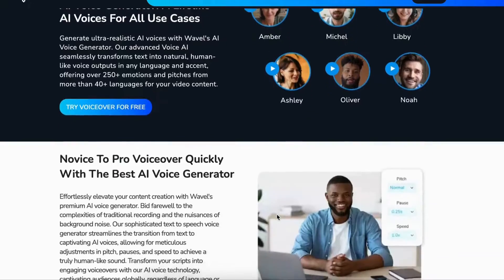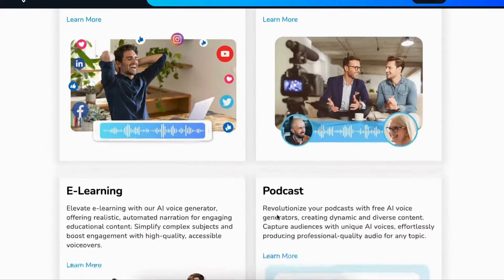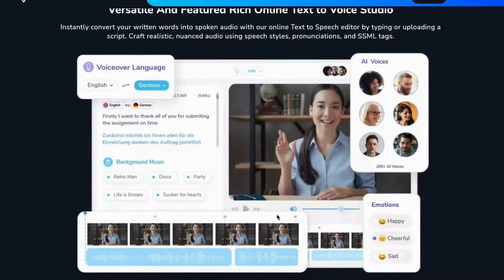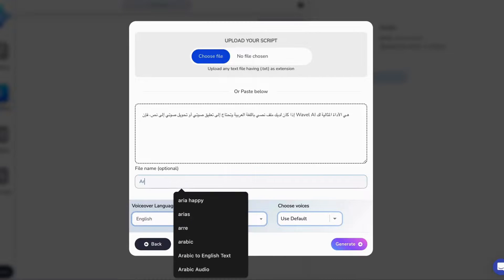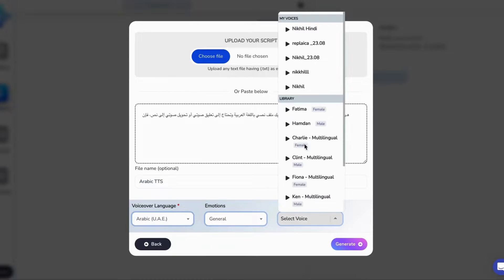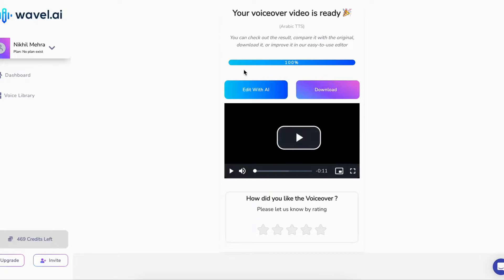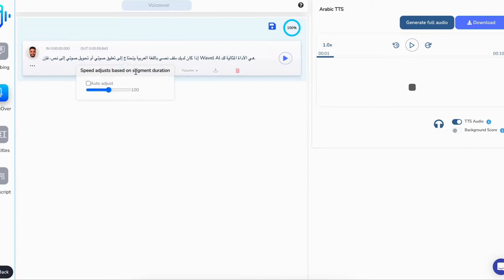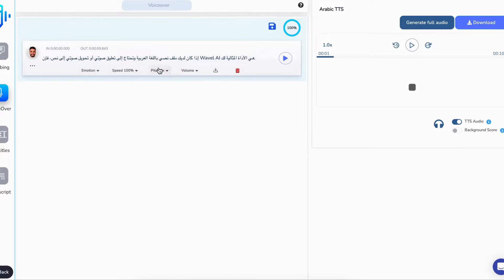Auto Subtitle Generator Online | Generate Arabic Captions for YouTube Videos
Today, we're diving into the world of auto subtitle generation with the help of our cutting-edge AI Subtitle Generator. Get ready to discover how you can effortlessly generate Arabic captions for your YouTube videos, all at the click of a button!

In a digital landscape where video content reigns supreme, accessibility is key. That's why our AI Subtitle Generator is here to revolutionize the way you reach audiences worldwide by automatically generating accurate Arabic subtitles for your videos.

Imagine this: You've just uploaded an amazing video to your YouTube channel, but there's one problem – it's only reaching a fraction of your potential audience because it lacks captions. With our AI Subtitle Generator, you can quickly and easily generate Arabic captions that make your content accessible to viewers who are deaf or hard of hearing, as well as those who prefer to watch videos with the sound off.

But the benefits don't stop there. By adding Arabic subtitles to your videos, you're also increasing your visibility and engagement on YouTube. Not only do captions make your content more accessible, but they also improve your video's searchability, making it more likely to be discovered by new audiences.

Here's how it works: Simply upload your video to our platform, and our AI Subtitle Generator will automatically transcribe the audio and generate accurate Arabic subtitles in a matter of minutes. It's quick, it's easy, and it's incredibly effective at making your content more accessible and engaging.

But that's not all – our AI Subtitle Generator also offers advanced features like customizable formatting options, translation capabilities, and even scene-by-scene editing for maximum flexibility and customization.

So whether you're a content creator, marketer, educator, or business professional, our AI Subtitle Generator is your go-to solution for creating professional-quality Arabic subtitles that will take your videos to the next level.

Wavel AI is a cutting-edge platform designed for automatically generating subtitles for video content. It utilizes advanced AI technology to seamlessly convert spoken words in videos into accurately synced subtitles.

This tool is especially valuable for enhancing video accessibility and viewer engagement by providing clear, readable text alongside the audio. With Wavel AI, users have the flexibility to customize their subtitles, adjusting font styles, colors, sizes.

 The platform also supports various subtitle file formats, including SRT, VTT, and TXT, allowing users to download or burn subtitles directly into their videos. Wavel AI stands out as a user-friendly, efficient solution for creating professional-quality subtitles.

Wavel AI